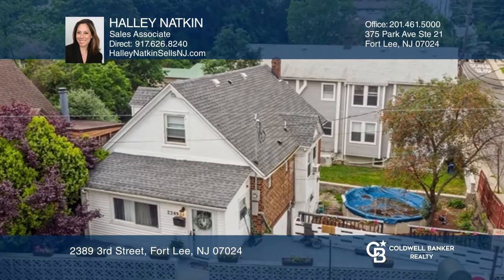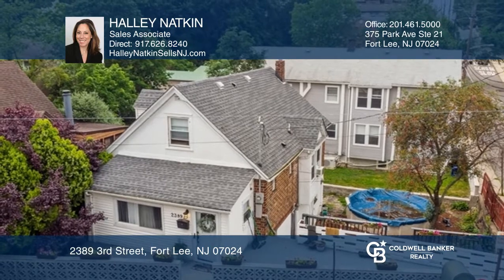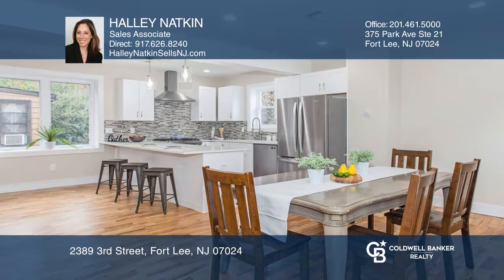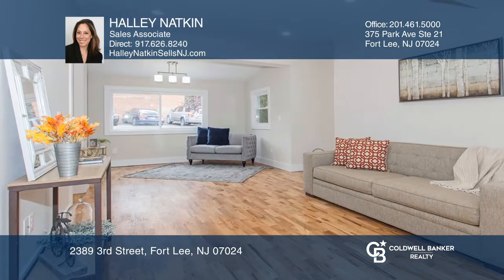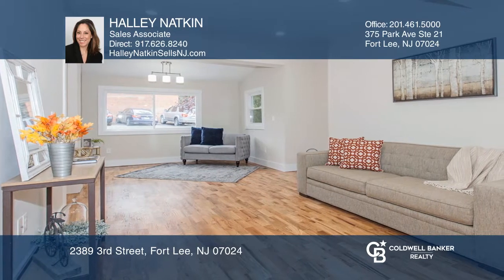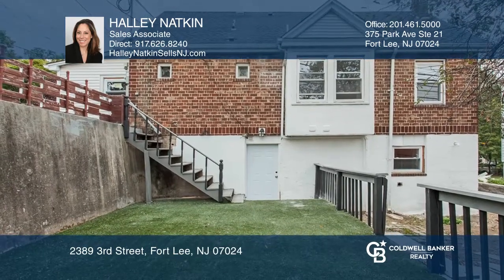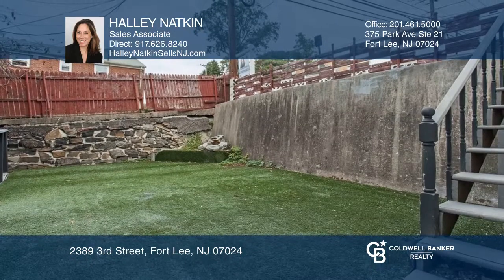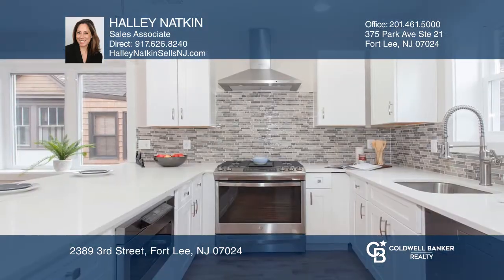2389 3rd Street Fort Lee, NJ | ColdwellBankerHomes.com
2389 3rd Street, Fort Lee, NJ

HALLEY NATKIN AND COLDWELL BANKER REALTY PRESENT 2389 3RD STREET...GRAB YOUR OPPORTUNITY TO MAKE THIS PRIME FORT LEE LOCATION YOR HOME! RENOVATED CAPE COD with eastern exposure. Located just down the street from Fort Lee School #3. Convenient to NYC transportation, GWB Access, Shopping and restauran